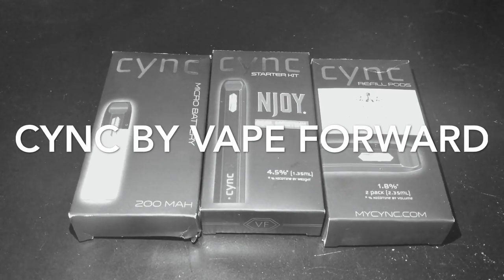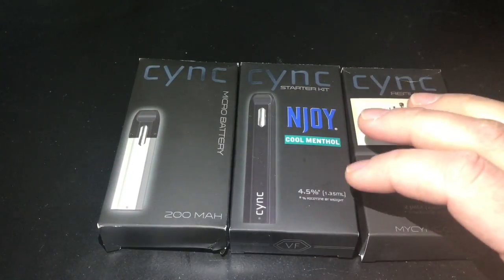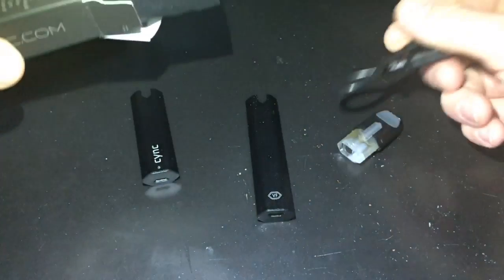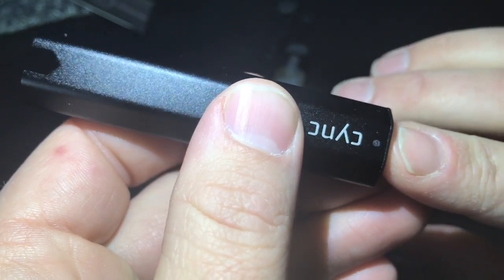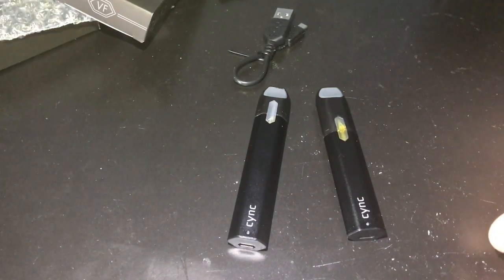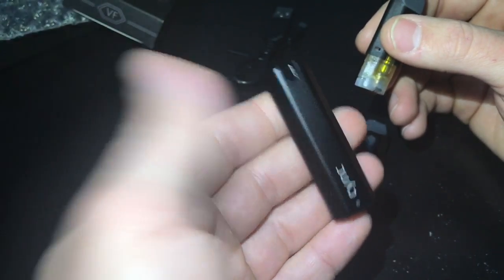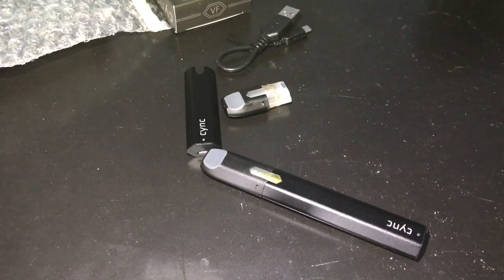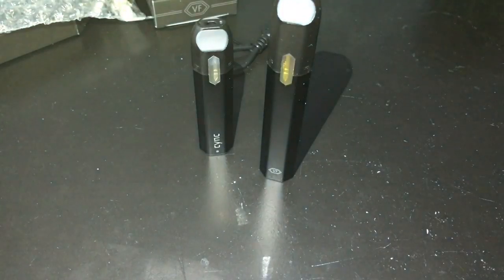CYNC By Vape Forward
Here I take a look at the CYNC. It's a nice pre filled system.